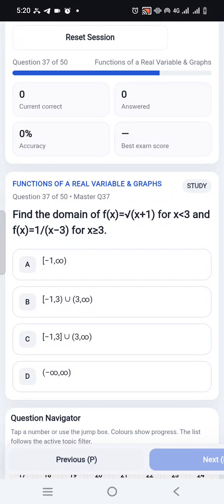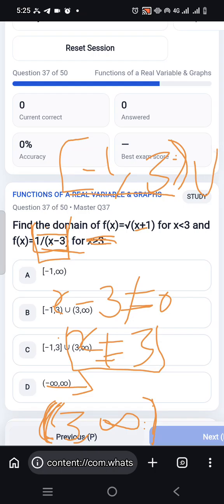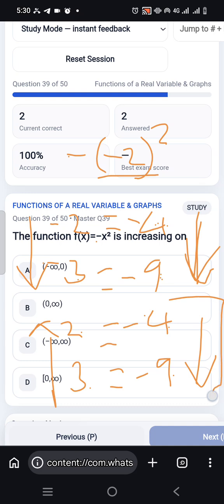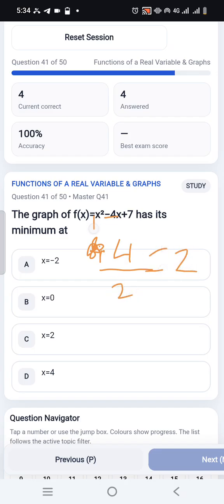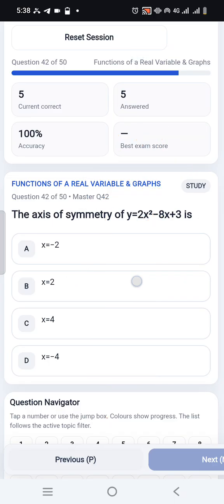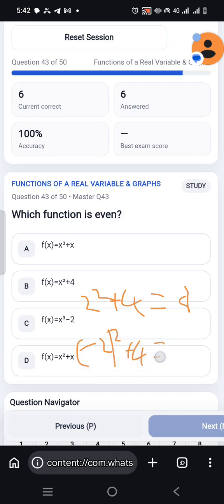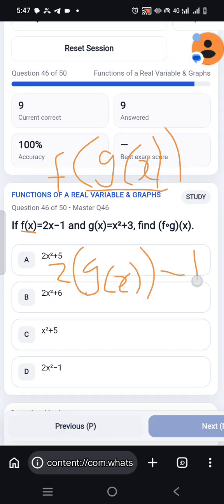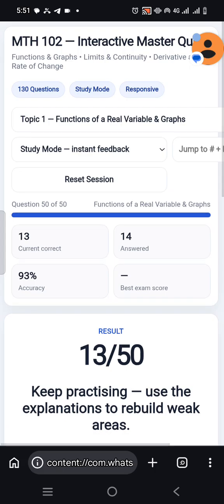MTH 102 pqs revision 1